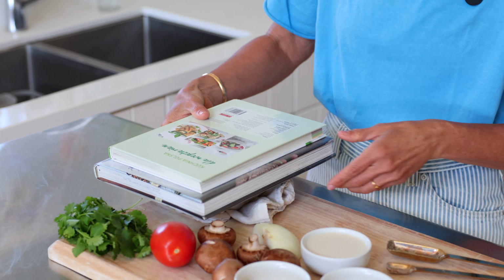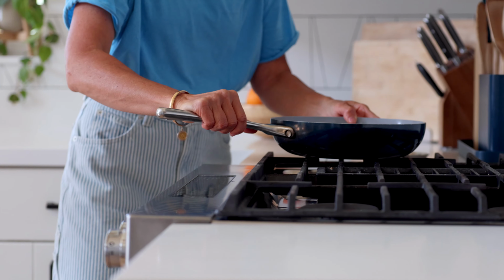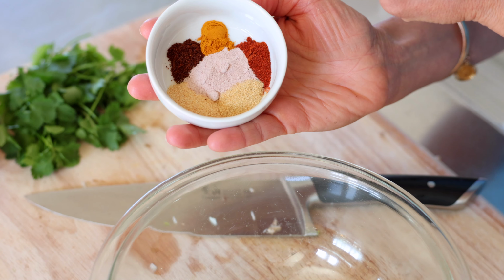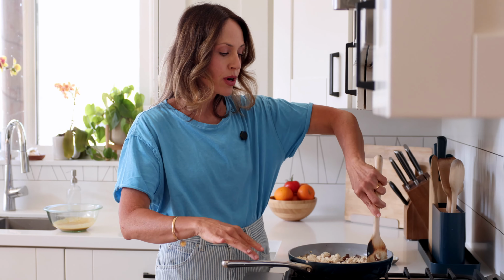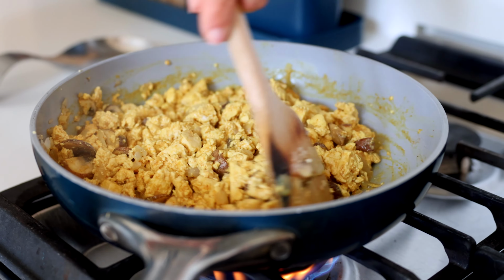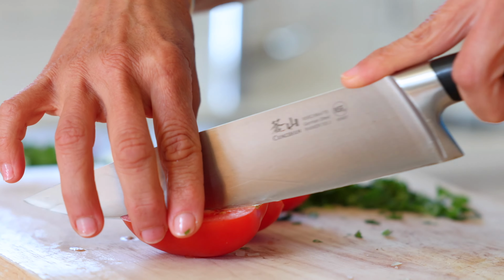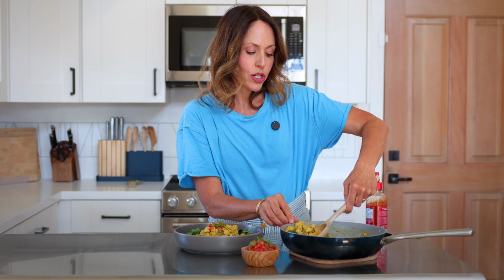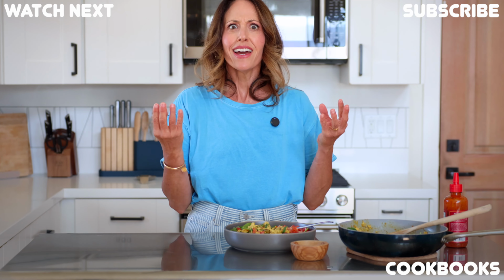Savory Breakfast Tofu Scramble for Weight Loss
🌱 Get your FREE copy of my eBook "Plant Based Life" my guide to getting started with 15 delicious and easy recipes you'll love

📚 MY COOKBOOKS:

💎 JUICE & BLEND
💎 EATING WHOLE
EBOOK VERSIONS:

💁🏻‍♀️ Michele Swaczyna, founder of Vegan Michele, is a certified Holistic Nutritionist, Wellness Coach, recipe developer, wife, and mother. Her brand Vegan Michele helps people around the world helps people change their relationship with food, lose weight and gain wellness. In addition to providing helpful recipes, videos, and coaching clients, Michele loves spending time with her husband Kris and raising their two children together.